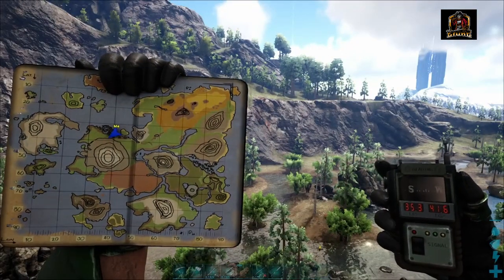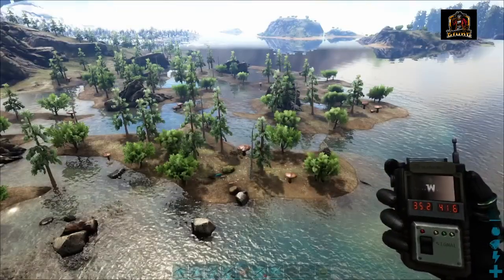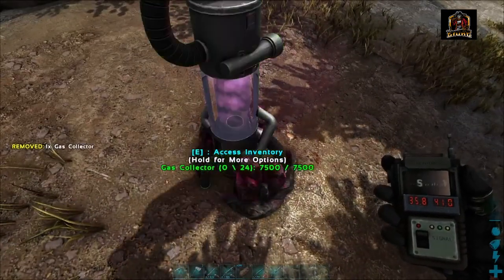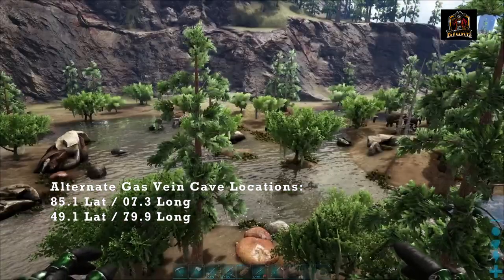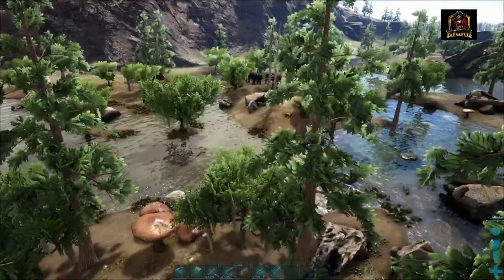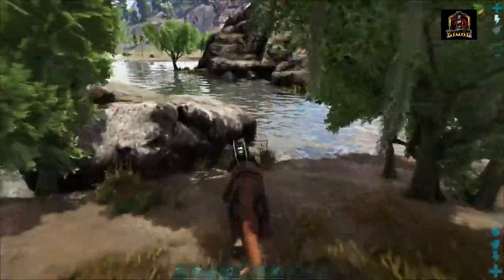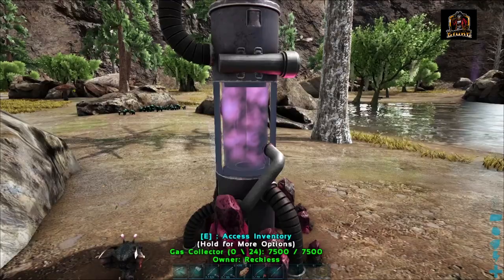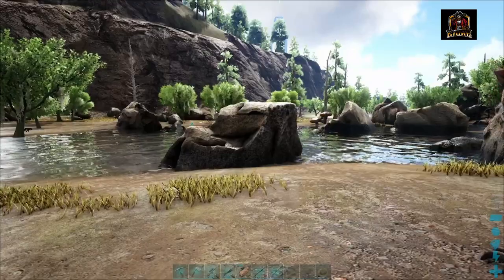Congealed Gas Balls Guide | Ark: Olympus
Hey fellow Survivors!  Today in Congealed Gas Balls Guide | Ark: Olympus, I show you the location of a great place to find gas veins and what you will need in order to start collecting congealed gas balls for some of your future crafting on the Ark: Olympus map!  Hope you enjoy! :)

Thank you for your support and have an awesome day! :)

00:00 - Intro
00:43 - Gas Collector Requirements
01:41 - Co-ordinates And Location
04:05 - Outro